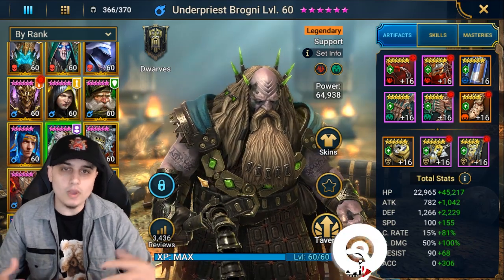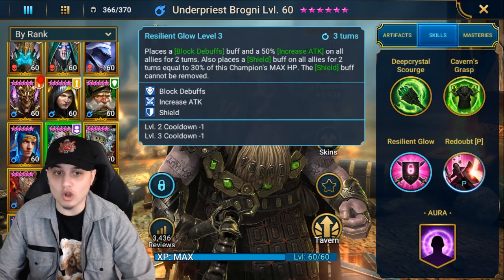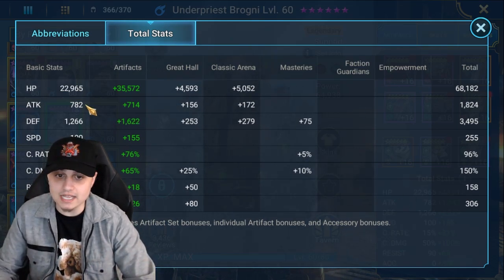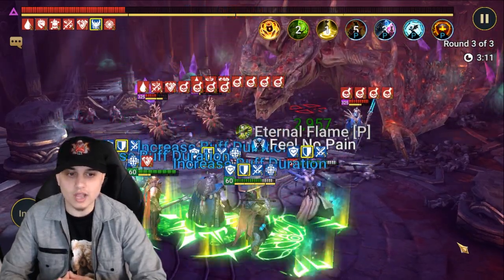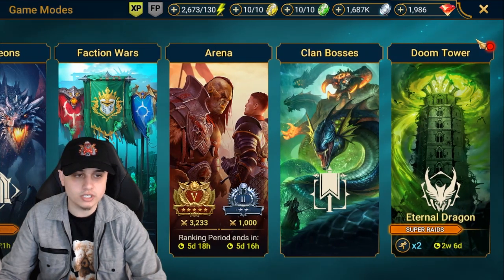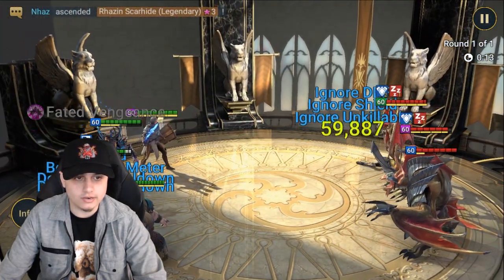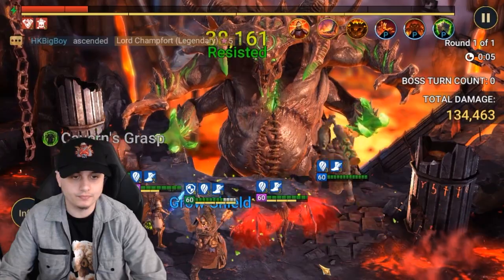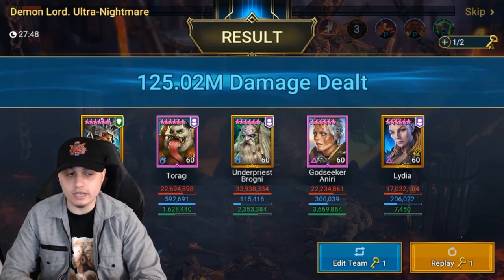UNDERPRIEST BROGNI GUIDE 2022 | RAIDS BEST FUSION ? | Universal Showcase | Raid Shadow Legends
Timeline
Inro | 0:00
Gear/Skills & Masteries | 0:44
Doom tower | 9:30
Arena | 14:42
Clan boss & Hydra | 18:27